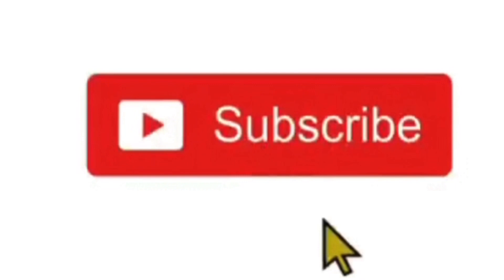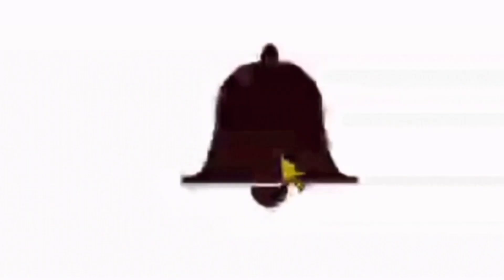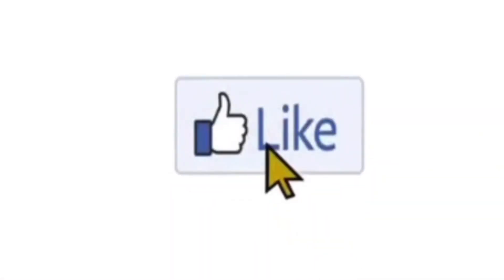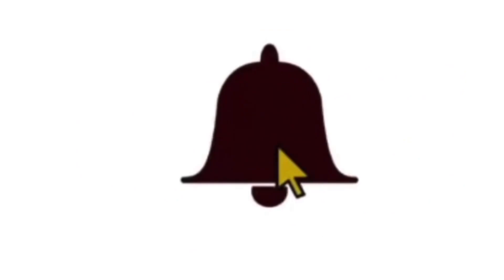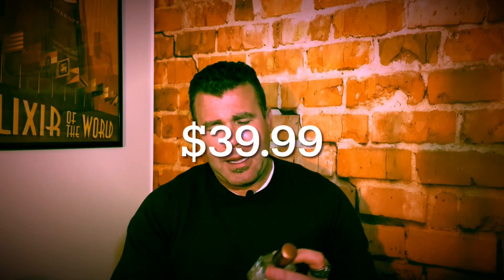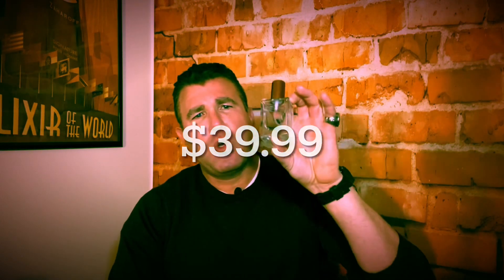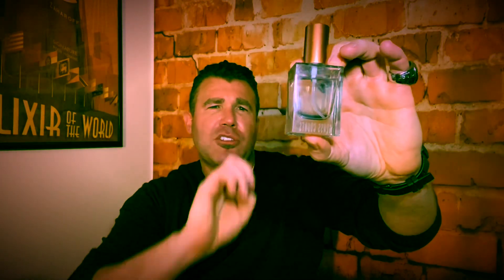This fragrance was a compliment monster!!!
Glass Courts
50 ml of Parfum Concentration-$39.99

My top ten favorite tobacco fragrances